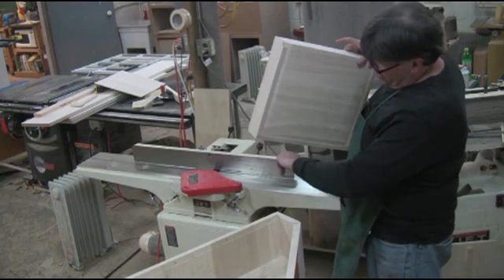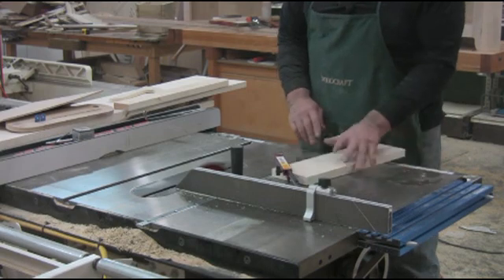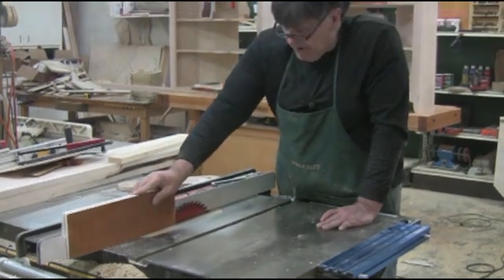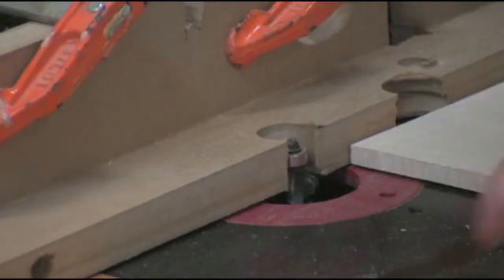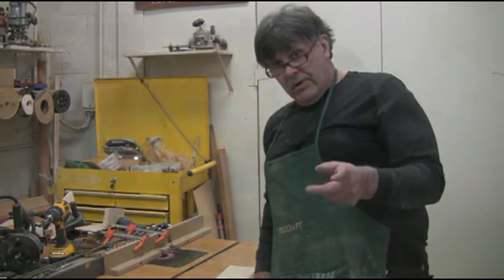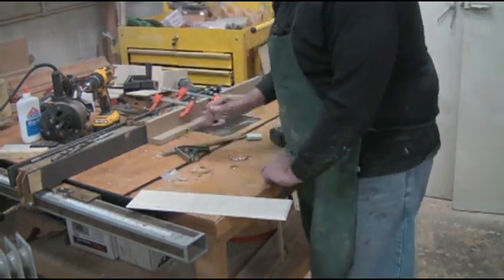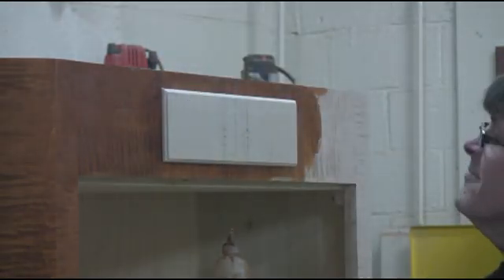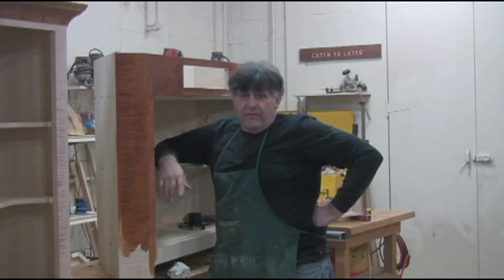Part 22: Corner Cabinet series from Mastering Woodworking with Charles Neil